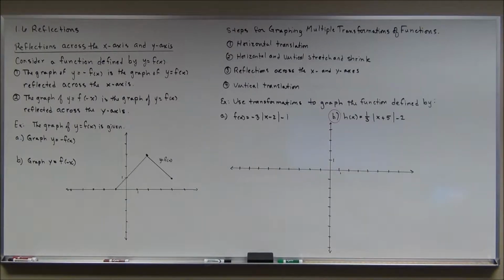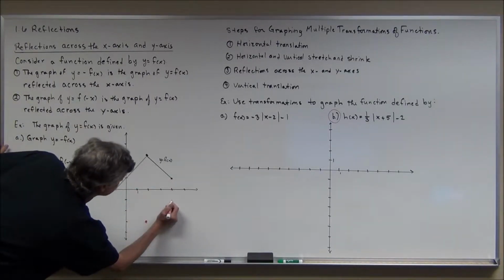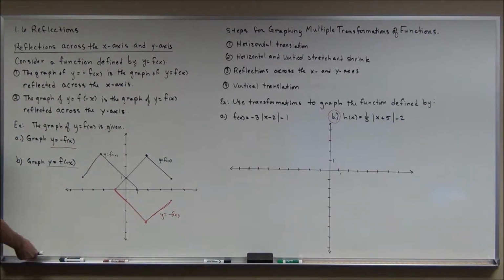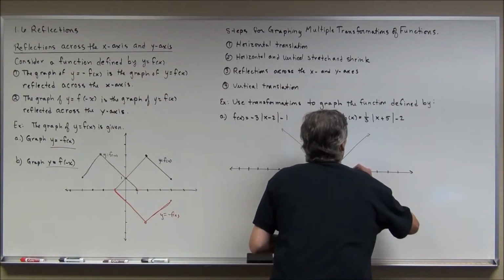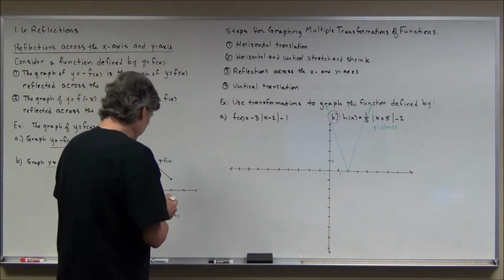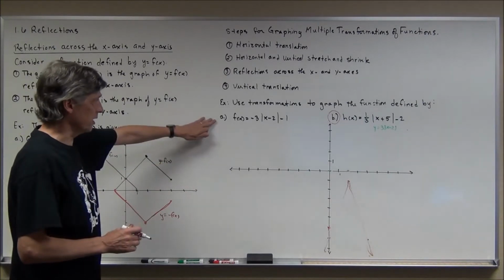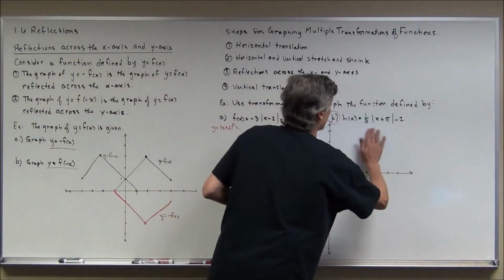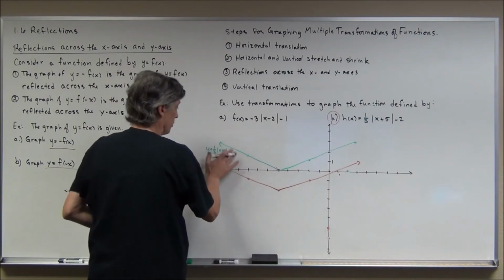1 6 Transformations of Graphs 4 5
Reflecting graphs and multiple transformations.